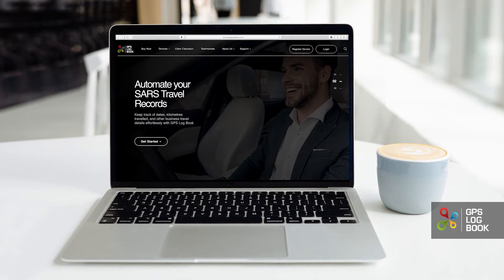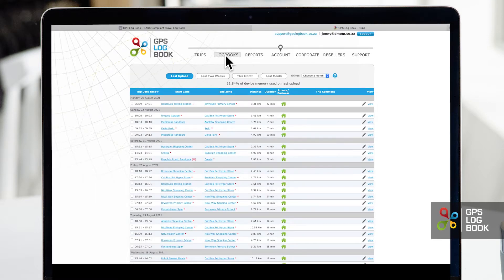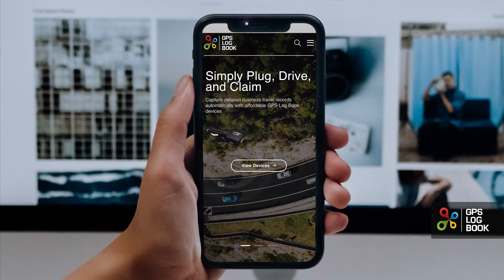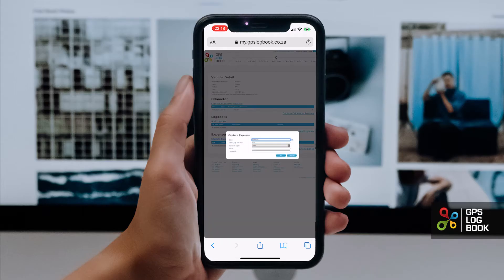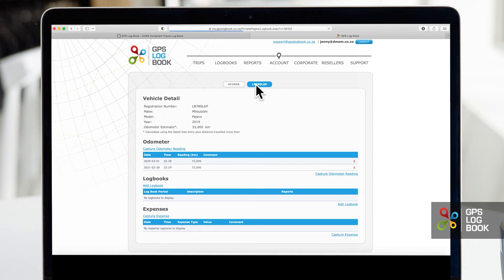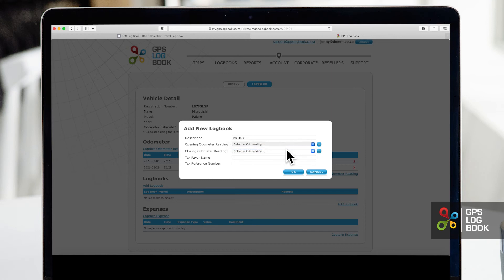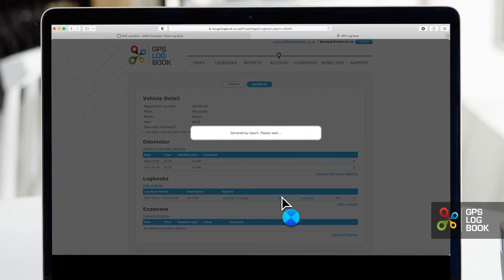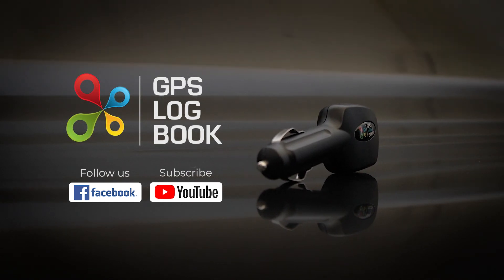GPS Logbook - How To Set Up A Logbook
In this video we explore creating a SARS compliant tax logbook from within GPS Log Book.